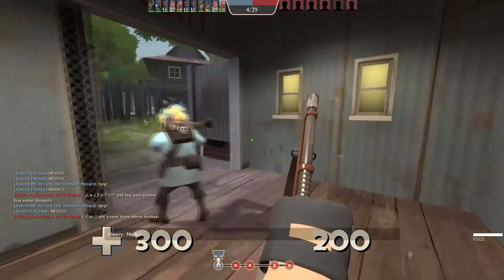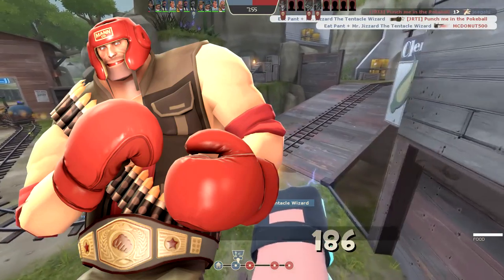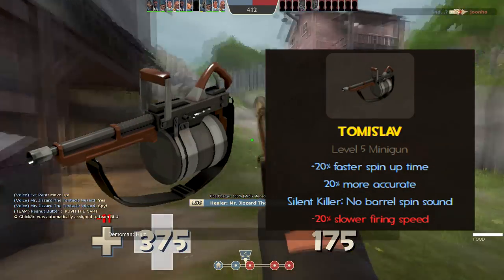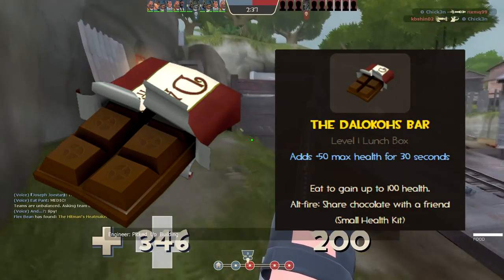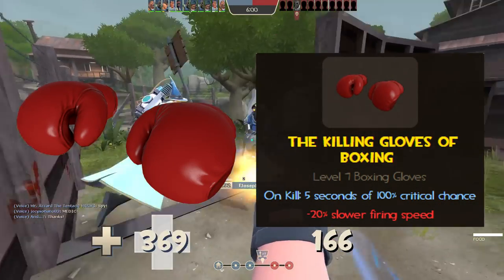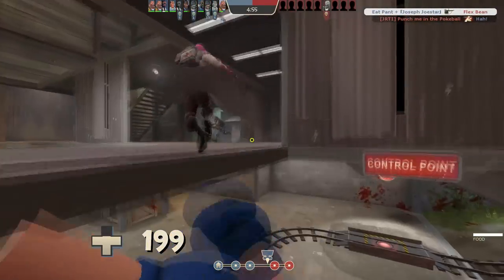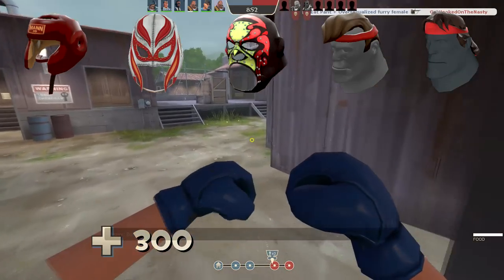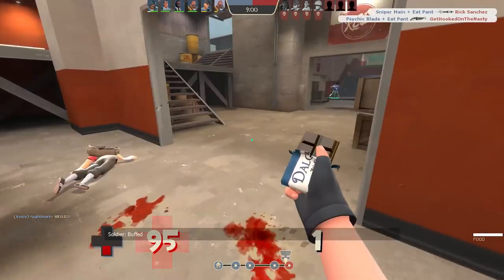Awesome TF2 Loadouts: The Boxing Heavy!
Awesome TF2 Loadouts presents The Boxing Heavy!
►Social Media Links and Important Information are Located Further in the Description!

Whatever you donate goes right back into what I do into youtube to make your viewing experience as best as possible!

►Loadouts Galore!

►Music: ES_Fight The Power 4 - Victor Olsson / Outro: I'm Awesome - Spose

►Remember to be awesome, stay awesome, and to have an awesome day!